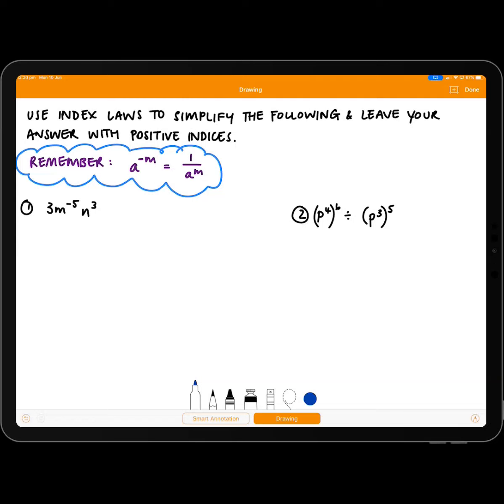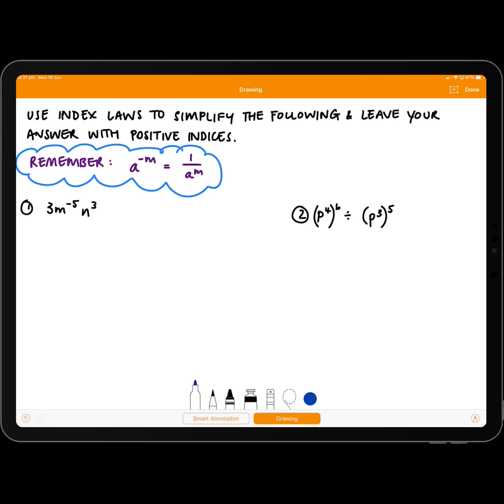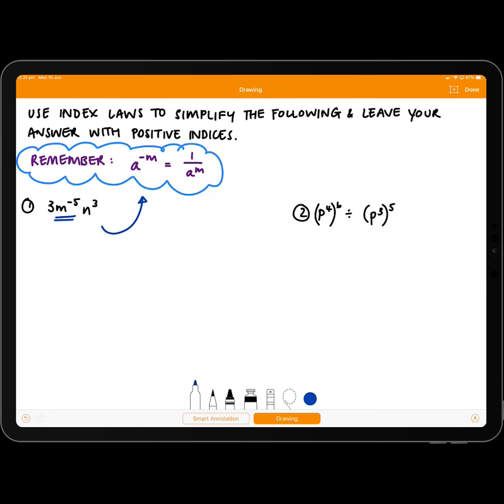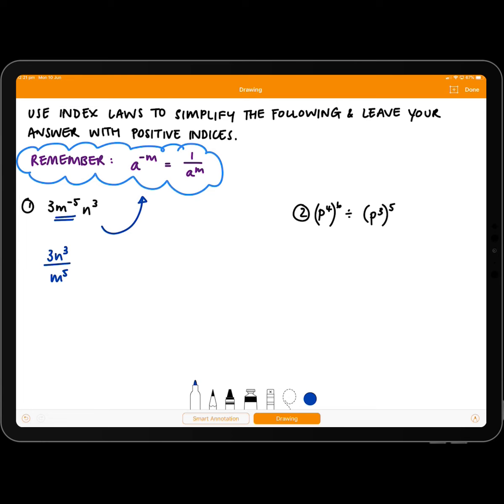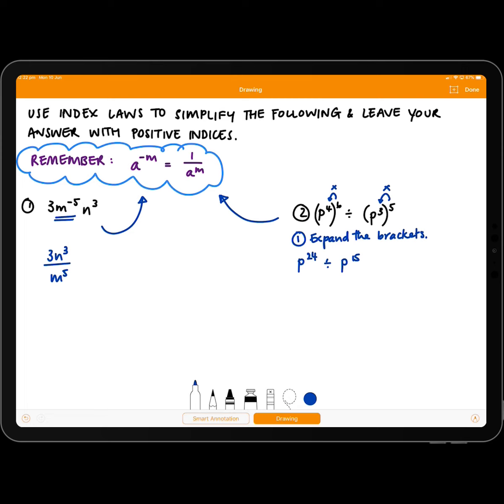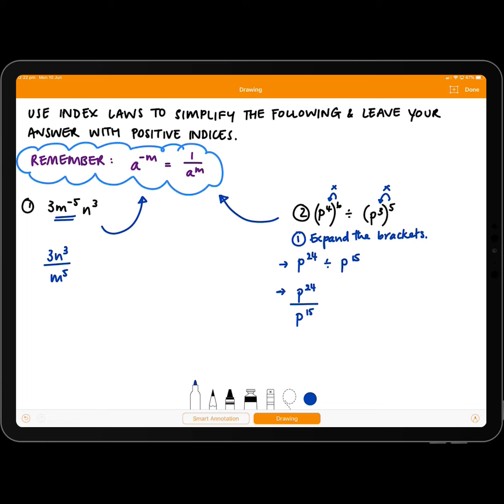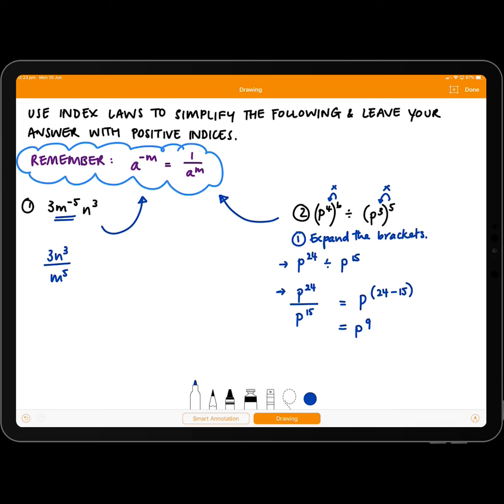Index Laws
The following two questions involve using Index laws to simplify the expression.
The two examples utilise more than one index law - which is an excellent way to practice your understanding of Index Laws!